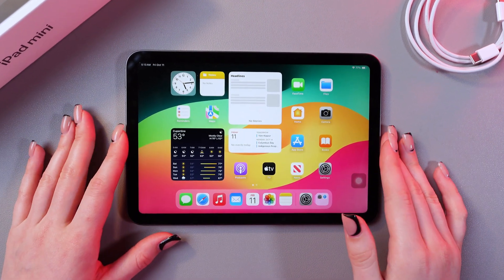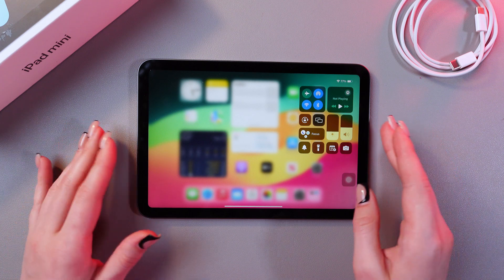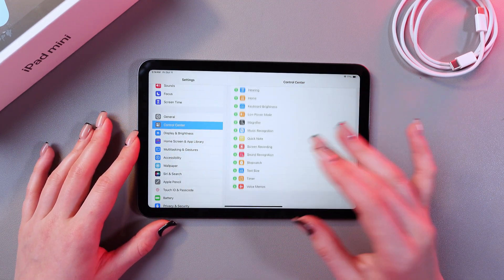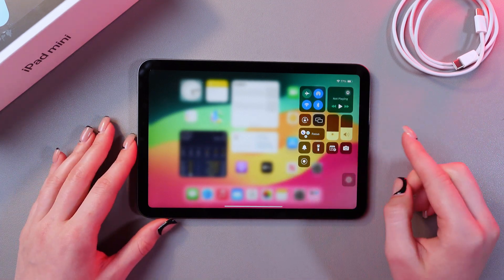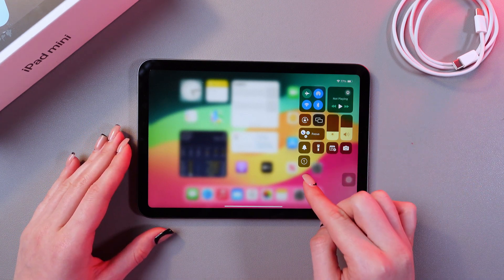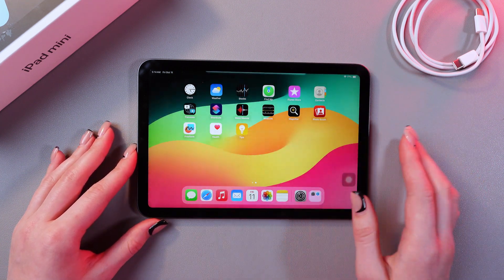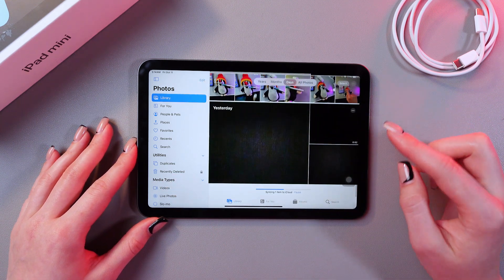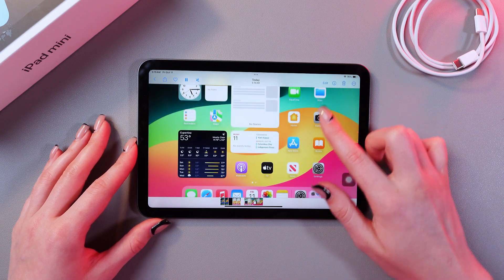How to Record Screen on iPad Mini 6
Are you looking to capture your screen on the iPad Mini 6? In this detailed guide, we’ll walk you through the process of recording your screen effortlessly. Whether you want to save gameplay, create tutorials, or share video calls, this tutorial will show you how to enable screen recording, access the feature, and manage your recordings. Follow these simple steps to start capturing your screen today and never miss a moment on your iPad Mini 6!